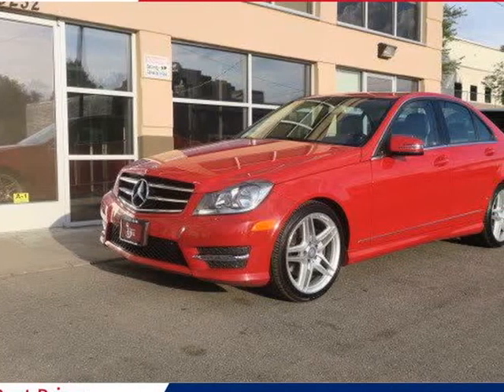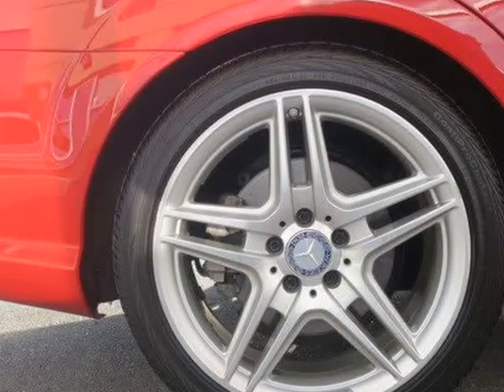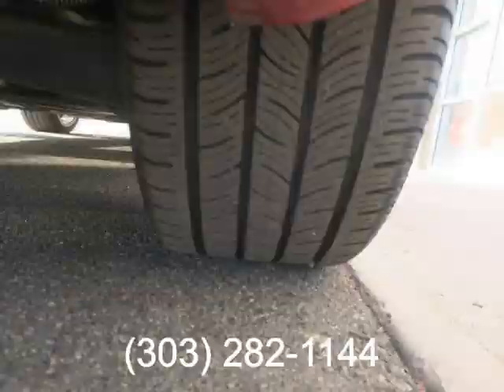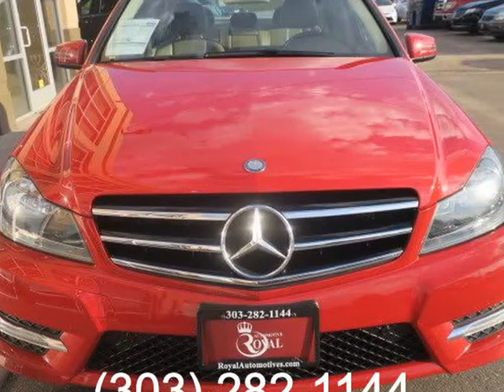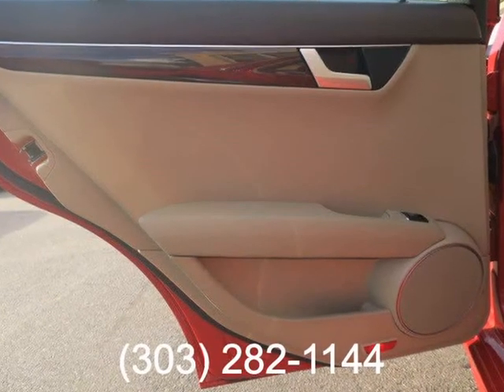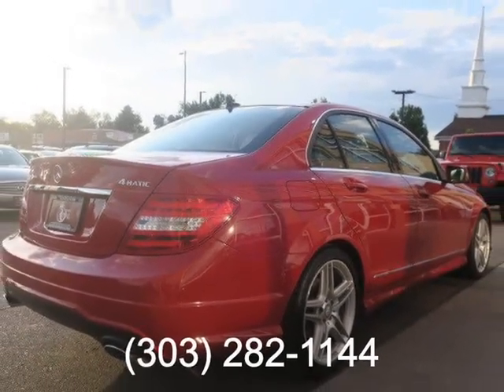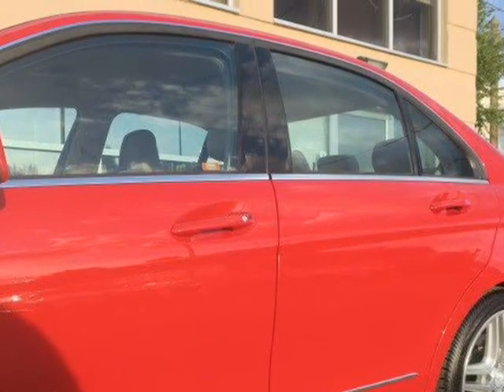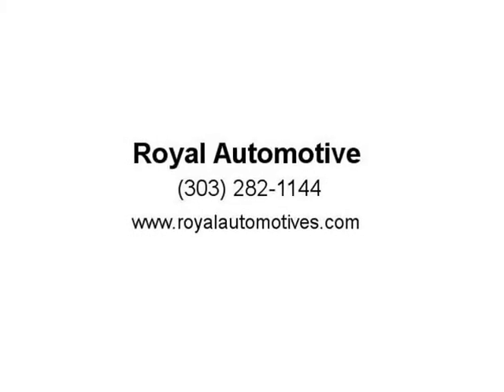2014 MERCEDES-BENZ C-CLASS (Englewood, Colorado)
Royal Automotive
3232 S Broadway
Englewood